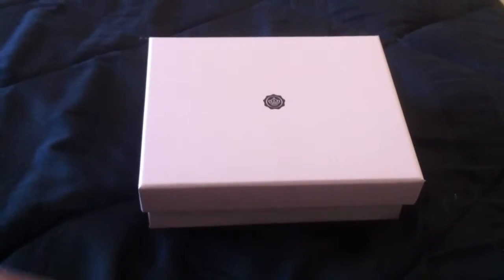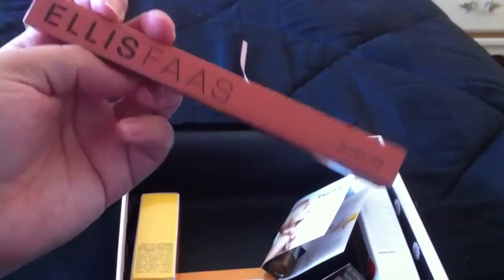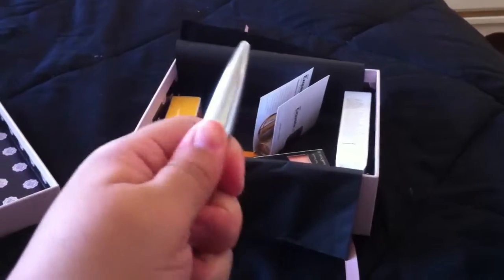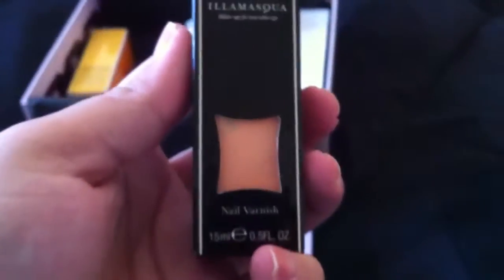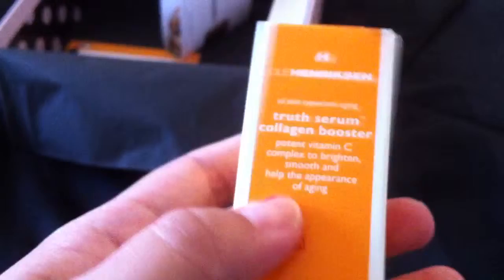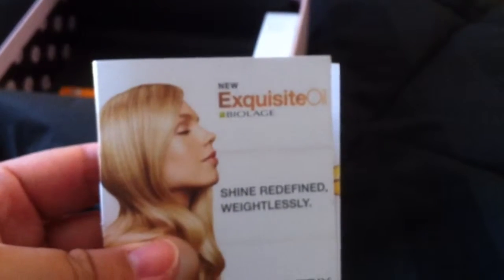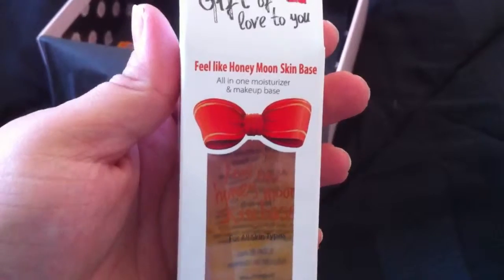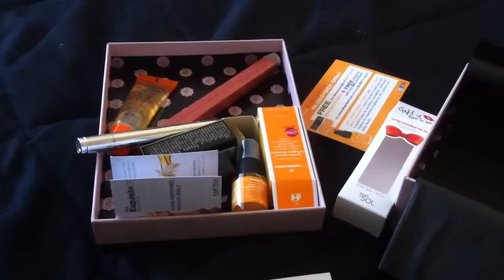August Glossybox 2012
Heres what I got in my August glossybox hope you enjoy!
Xoxo
Meghan
FTC:
Paid for it